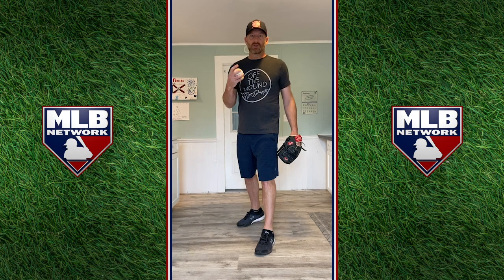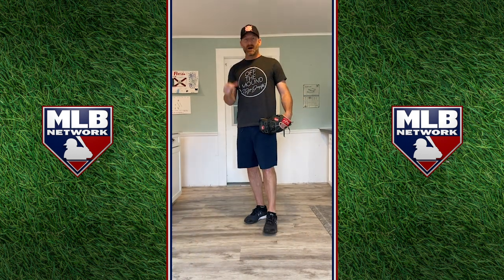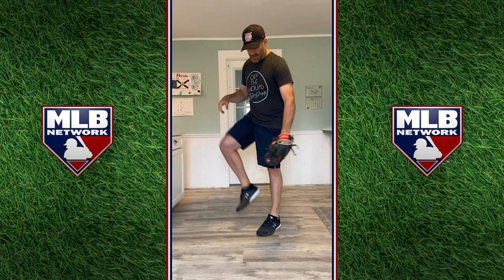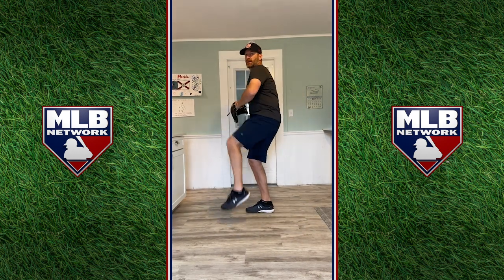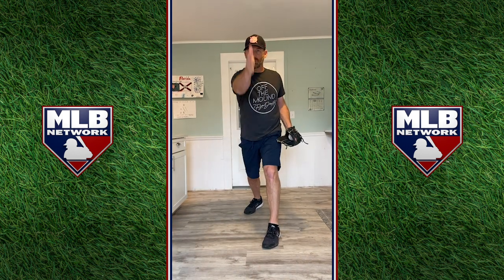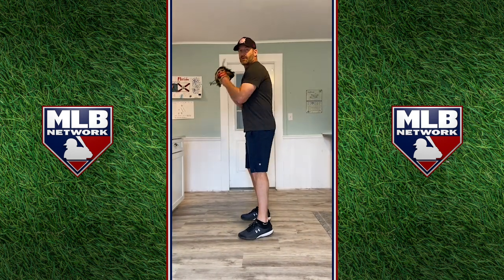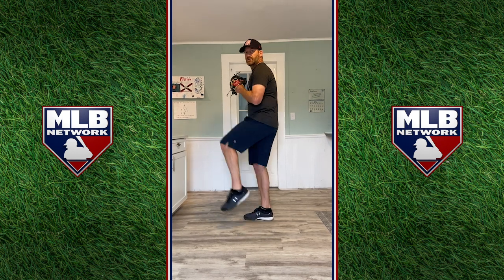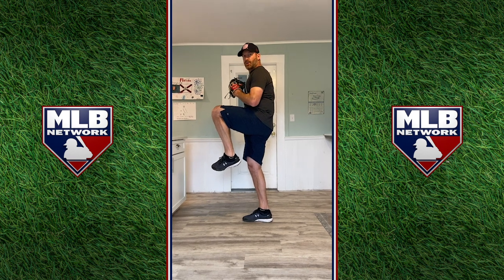Ryan Dempster on pitching balance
Good mechanics start with good balance. Ryan Dempster shows you how you can work on improving your balance at home.